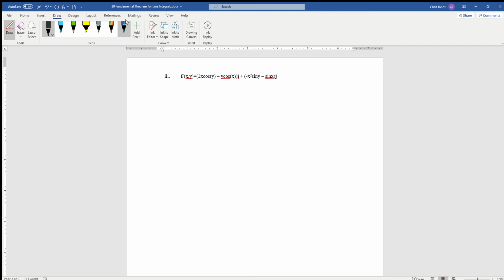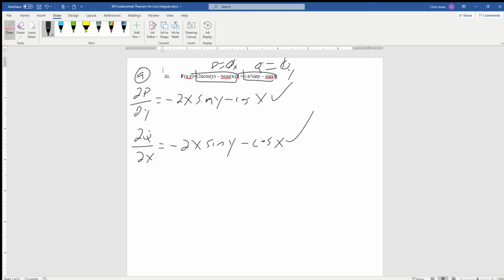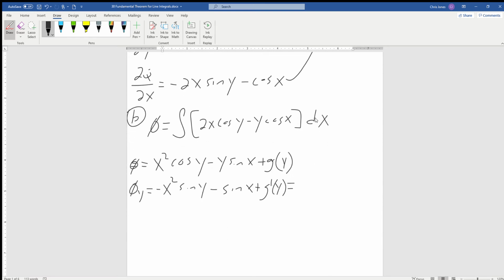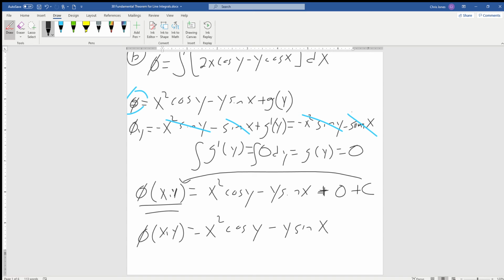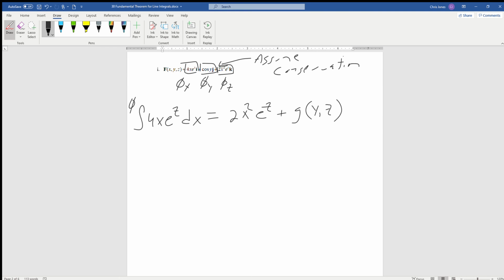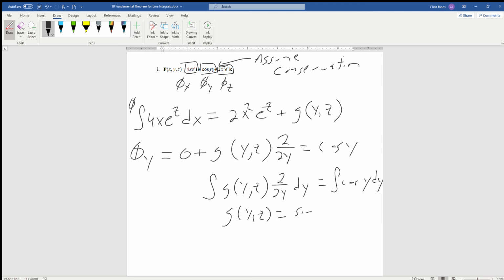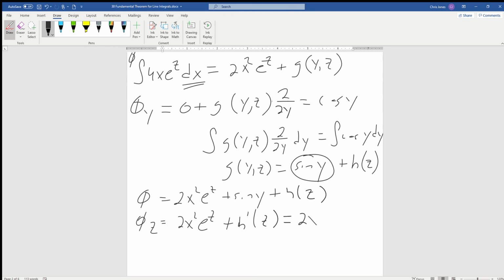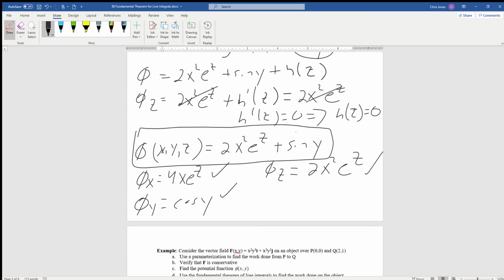30 3 Fundamental Theorem for Line Integrals